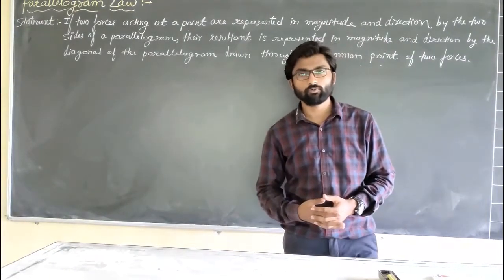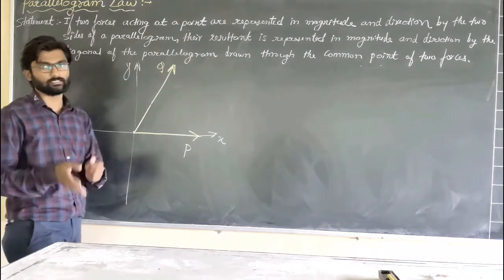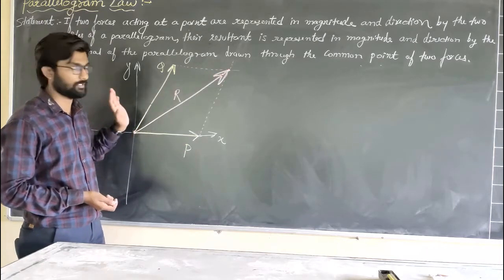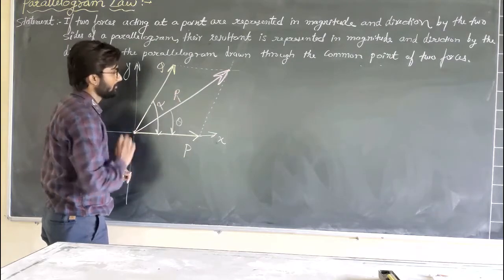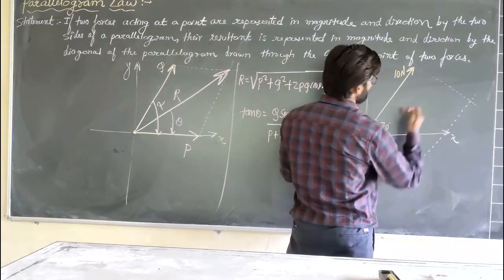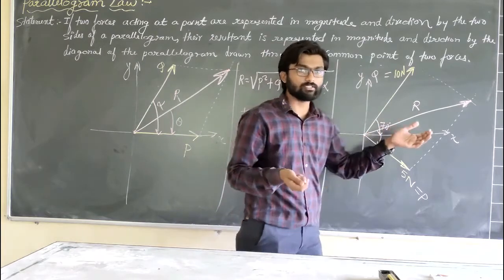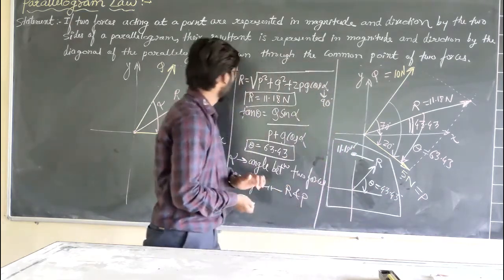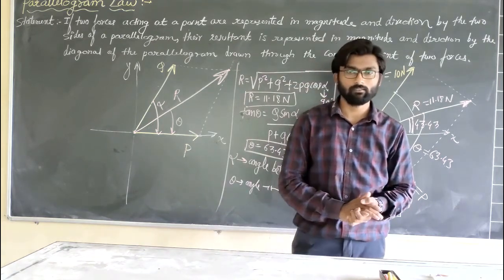Parallelogram law I Resultant I Numerical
This video illustrates how to determine a resultant using parallelogram law